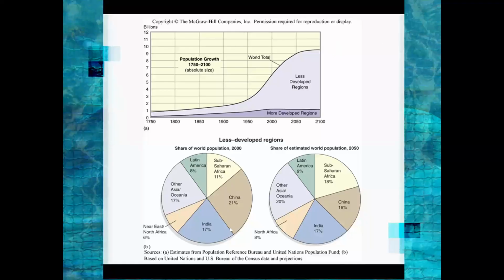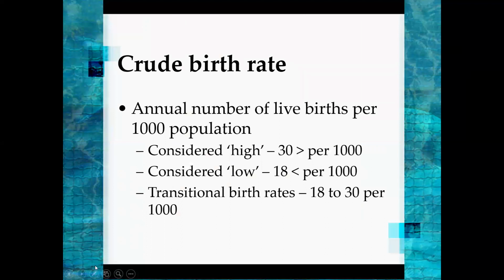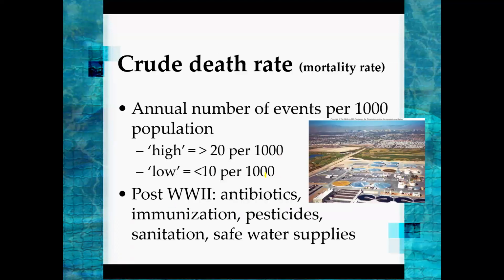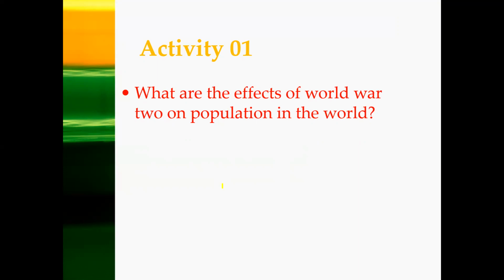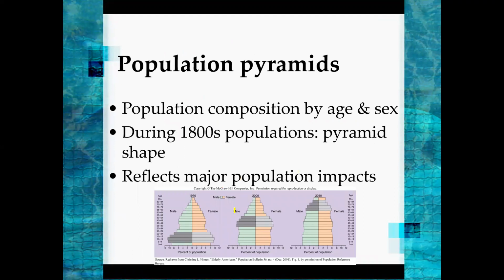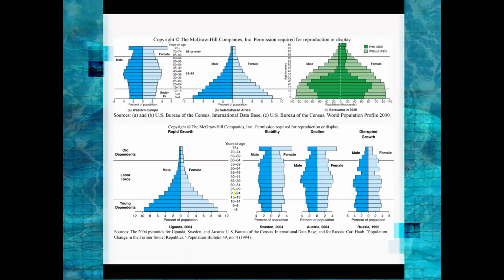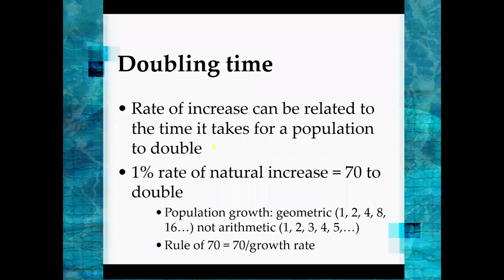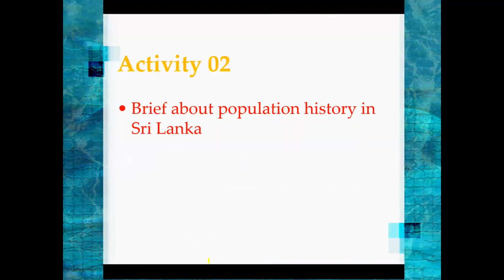World Population/ Population Geography